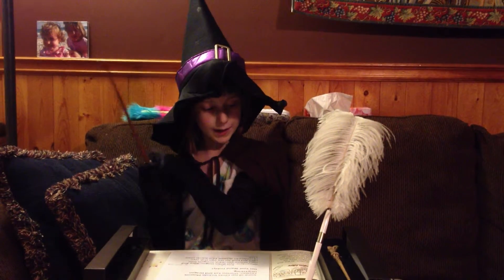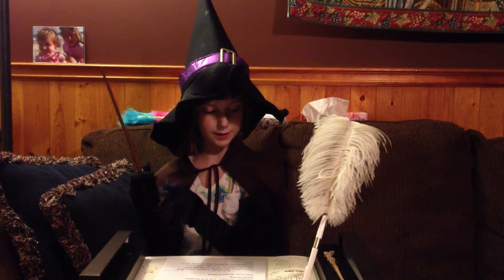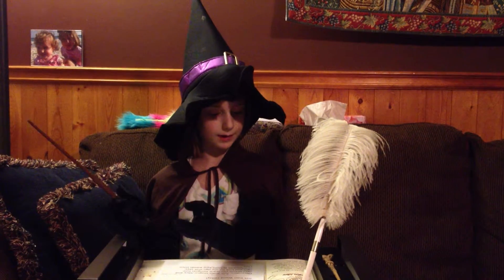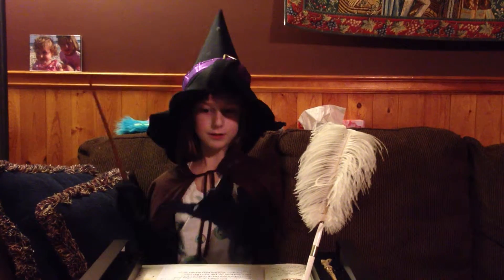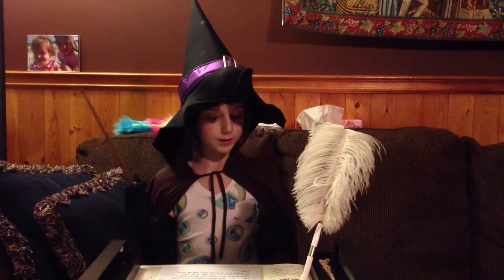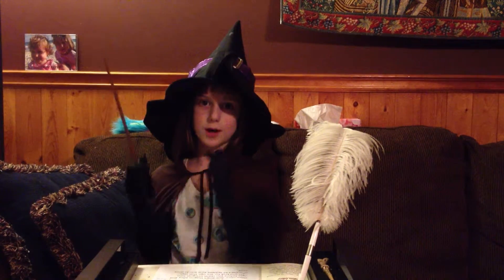Olivanders Commercial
As part of a school project she created this commercial to compliment her poster and flyer about Olivanders Wand Shop, from the Harry Potter books.